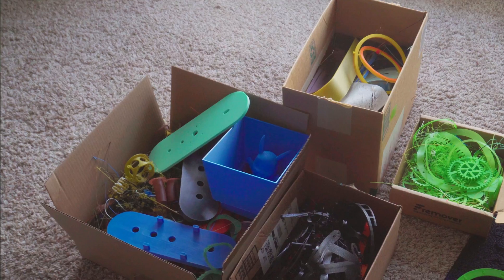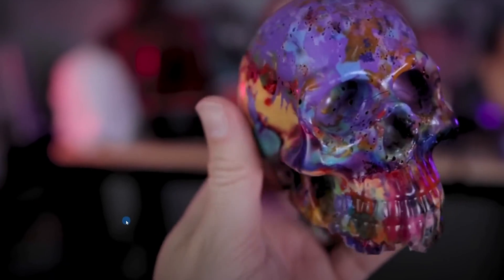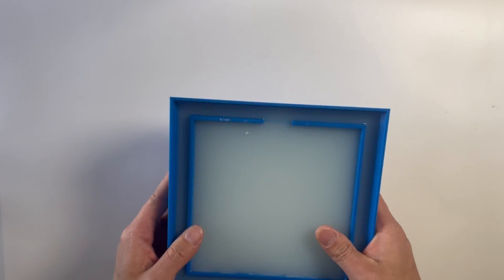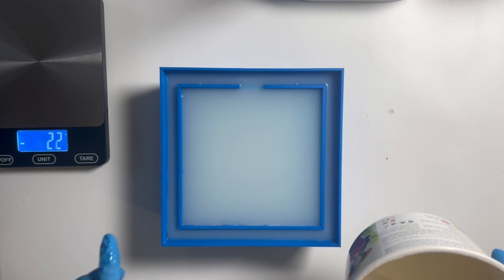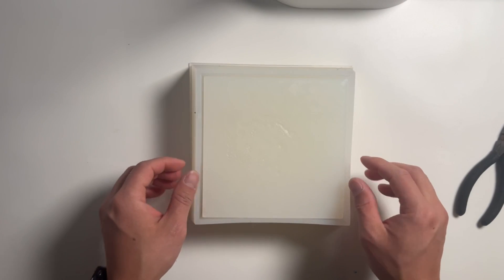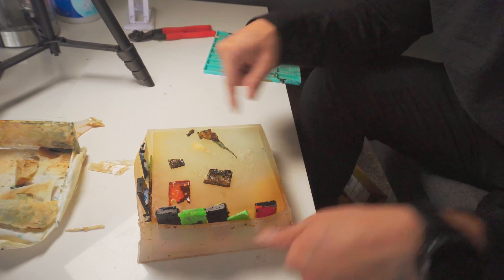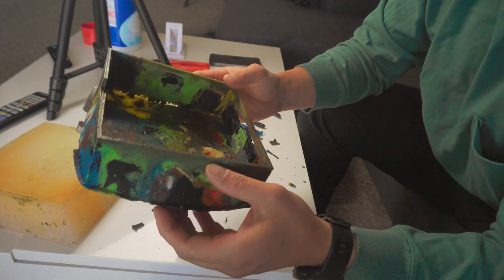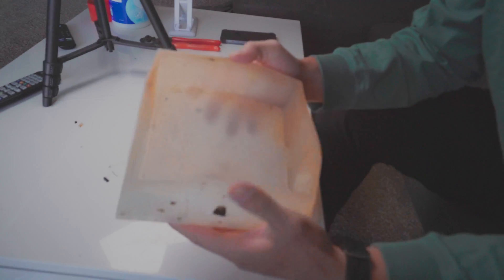Recycle Filament PLA with Silicone Mold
Recycle PLA with Silicone Mold and 3d printed cast.

Domino Mold
Silicone Mold Mix
Silicone Mod Release